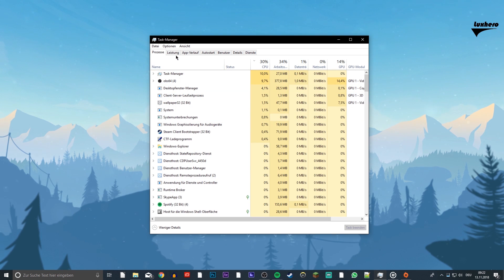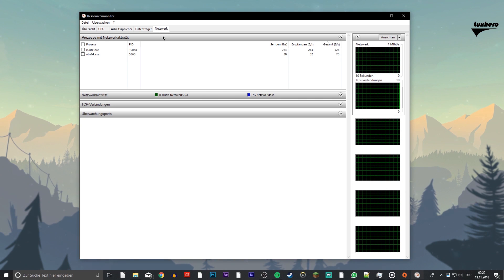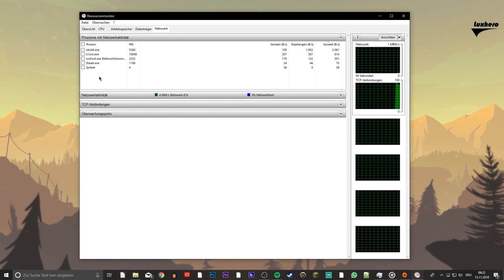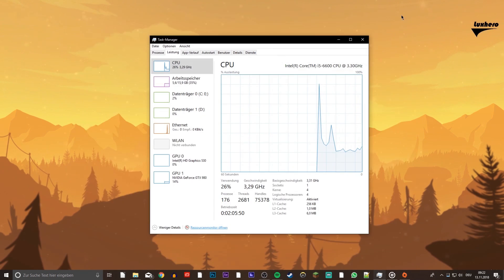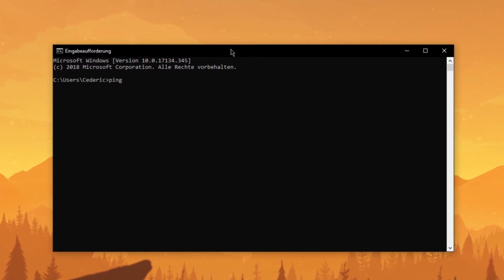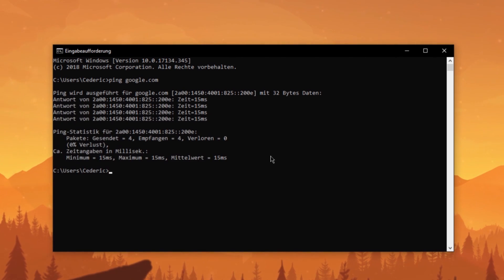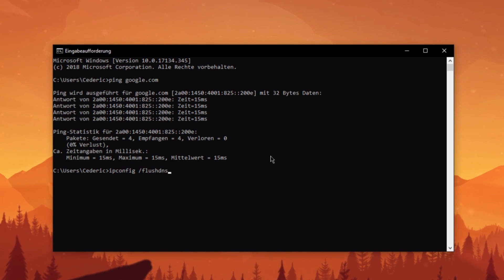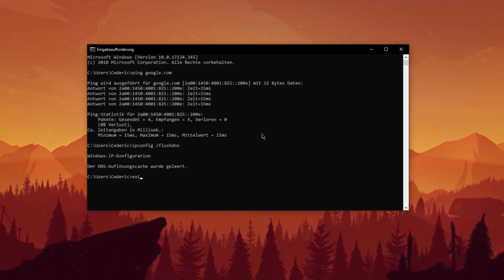Battlefield V - How to Fix Connection & Network Issues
A short tutorial on how to fix connection and network issues in Battlefield V (5).